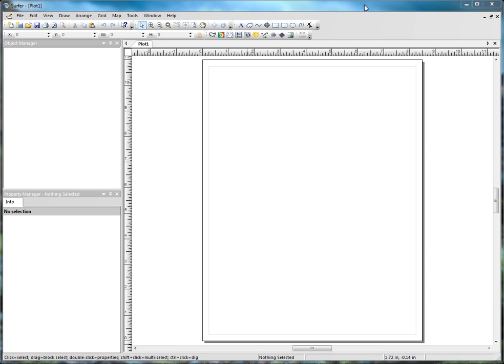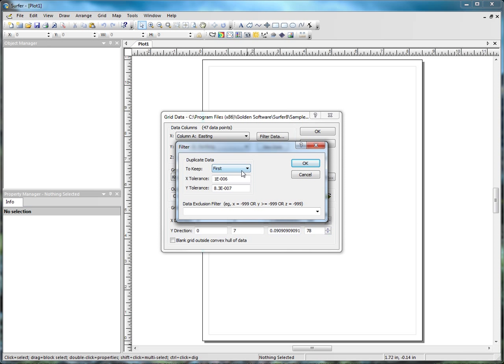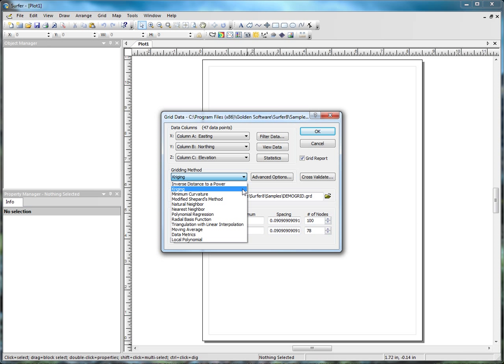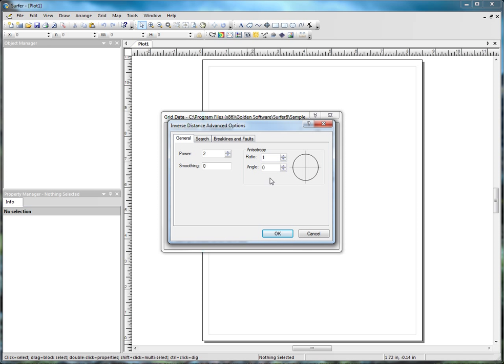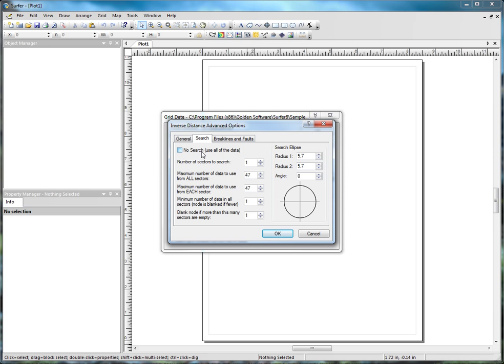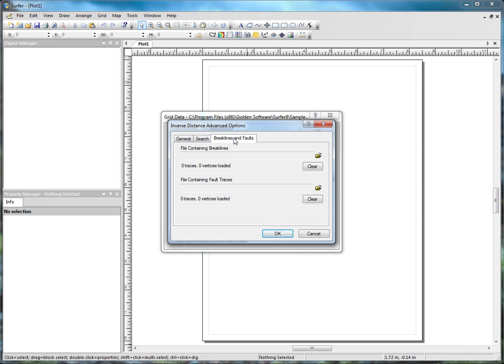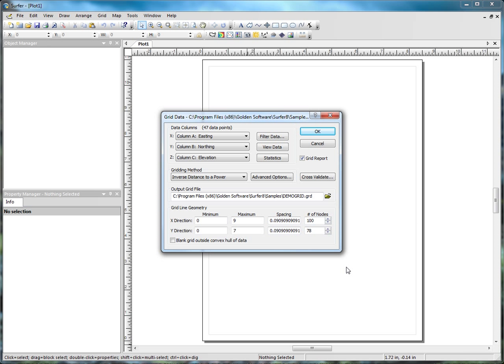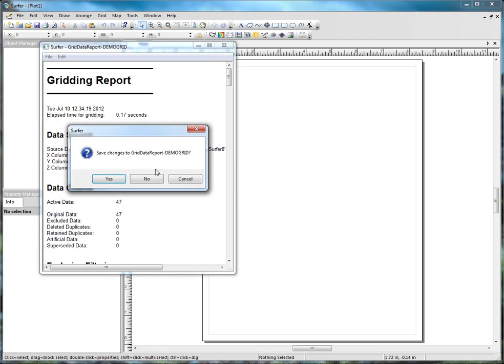Surfer 11 | Gridding Data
Watch the video for the latest version of Surfer on our Support Portal This video covers how to grid data and the advanced options that can be edited when gridding.